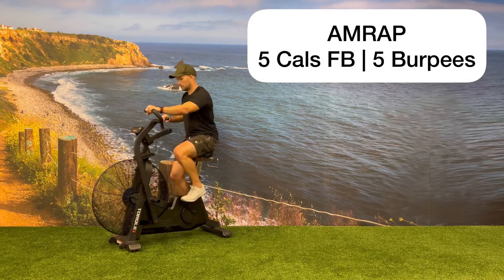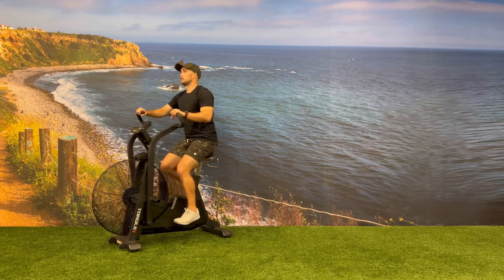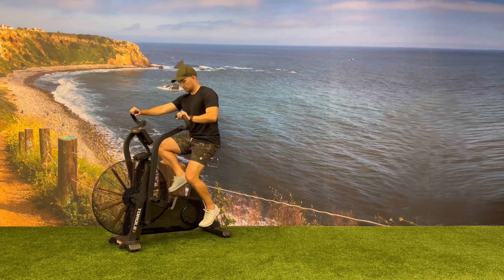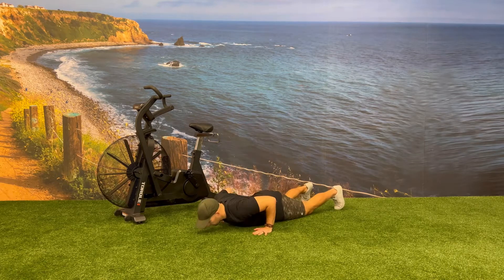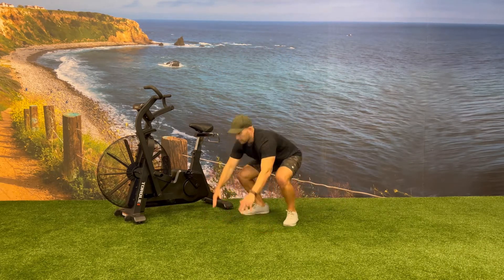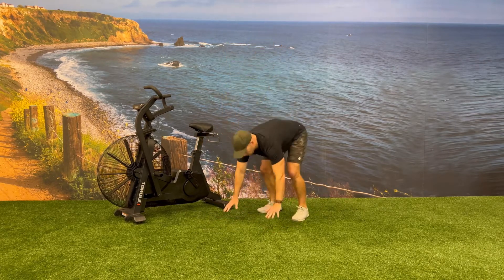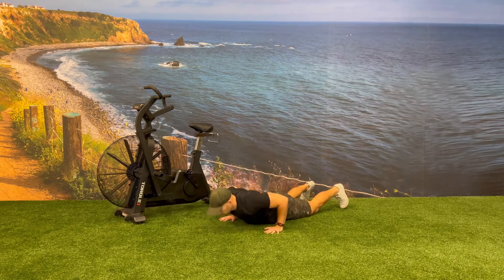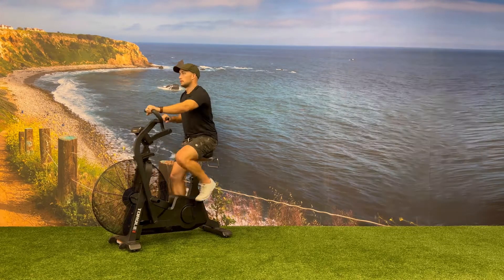AMRAP 5 Cal FB | 5 Burpees